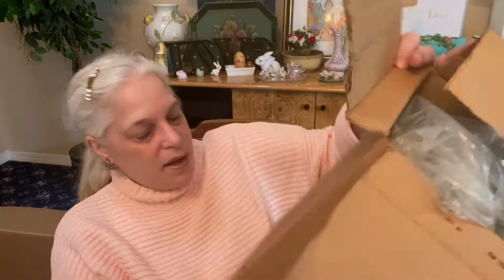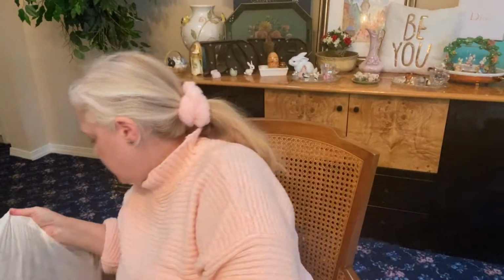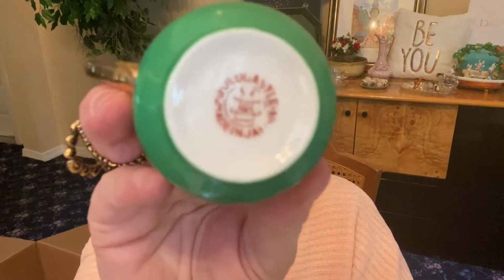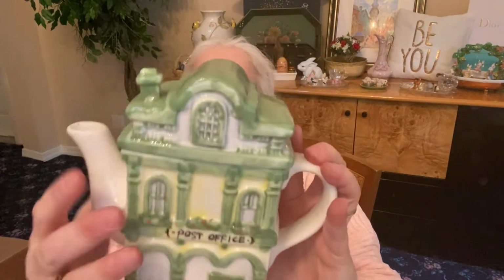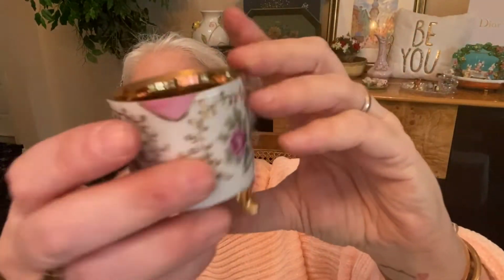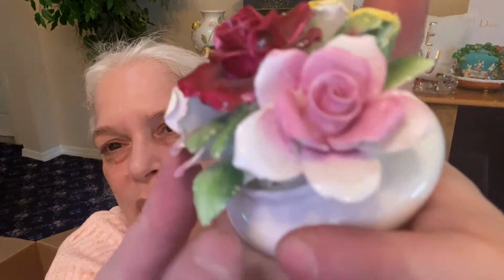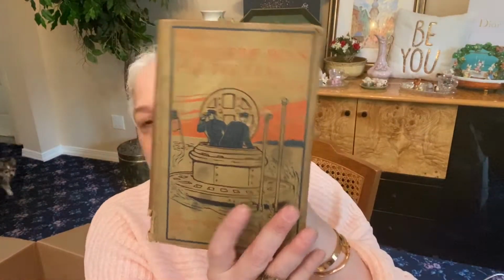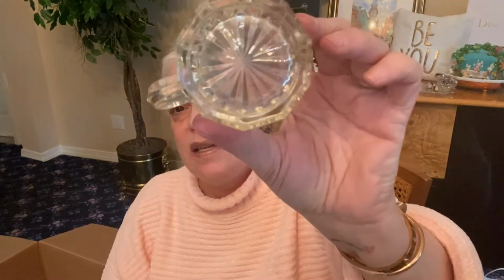Sourcing From Online Estate Auctions! Fun Stuff!! Come See What I Aquired!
Sourcing From Online Auctions

**This video is intended for adults only over 16 years old ONLY!

Share my 20 question game!
1-Favorite thing to thrift
2-Biggest surprise you sold
3-Favorite thing to sell
4-Hardest selling item
5-Not selling that you thought would
6-Longest thing sitting in your closet
7-Stranded on an island and you can get one item to use from a thrift it would be
8-Would you ever thrift toilet paper
9-Most unusual thing you found in a pocket of something you bought
10-Most expensive thing you ever sold
11-Most you paid for an item
12-Biggest profit on an item so far
13-Dream item to find
14-Favorite overall brand to find
15-Favorite online mystery box to buy
16-Biggest thrift regret
17-Biggest thing that helped you on your thrifting journey
18-Bolo
19-When we can thrift again, what is the first thing you wish you will find
20-Leave one personal sentiment to help the person reading this smile

Love you all! Be YOU!

Caio,

Kari

My answers on my a Facebook page:
Come like my page:
Kari T’s Home Closet & Blog Page

Come into my crazy world and have fun watching me unbox ThredUp Rescue boxes, Goodwill Blue boxes, subscription boxes, thrift finds, make-up hauls, see and play with my crazy make-up collection, watch a darling 50 y/o have fun and who also might talk about what it’s like to live with an invisible illness (I have Ankylosing Spondylitis), see my beautiful puppies and amazing family AND... who knows what else I might do or say! Who said 50 can’t be fun! All of me, plus!

All mail/packages go to:
10 Bay Shore Ave.

Links to my closets or what I talk about, to purchase anything or to take a peek, are below:

@Kptesta5 on eBay

Bark Box
$29 monthly, $26 6 months, $21 year plan

Boxycharm
$21 a month
$231 Yearly

Sisley-Paris Beauty Box Subscription
6 months $60
12 months $100
*Not available anymore as of January 2020

Beat face subscription box
Monthly (cancel at anytime)
Every 2 months $39.99 (save a little money)
4 months $76
6 months $113 (same even more money)
12 months  $225( Ultimate savings!)
*Each plan renews when expired*
 So approximately $20 a box for 5-9 full size  beauty and beauty tool items!!

I try to get back to as many people as I can but, I cannot always. Always know I appreciate you all!